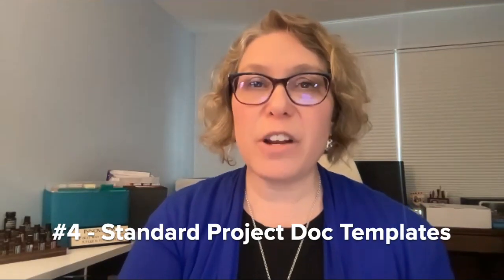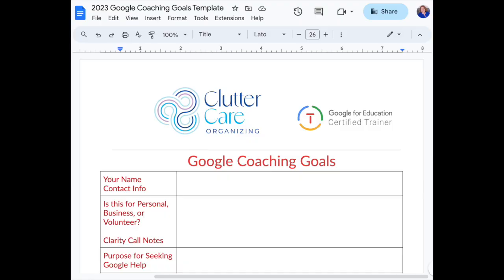Benefits of Google Drive for Business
Business owners want all the tools at a low cost! With Google Drive, you can: Avoid investing in costly software, have your files secure, and accessible from anywhere, have standard files and forms that are branded, and you can gather info from your clients and team in a variety of online forms - for FREE!

ALL of these can be done with Google Drive!
Stick around for 5 benefits of using Google Drive for your small business!

MELISSA MITCHELL - YouTube Strategist:
YouTube FastTrack Toolkit:

00:00 Introduction to Benefits of Google Drive for Small Businesses
00:39 Benefit 1
01:06 Benefit 2
01:35 Benefit 3
02:23 Benefit 4
03:01 Benefit 5